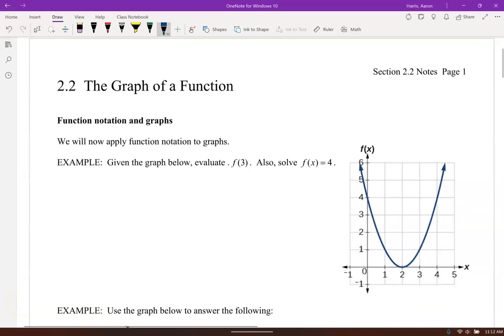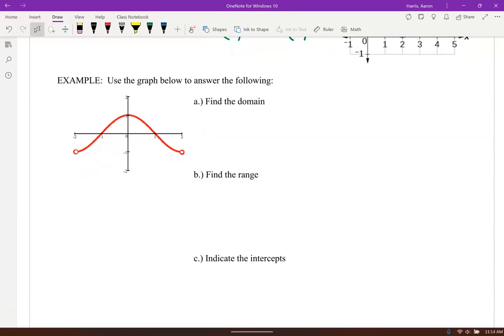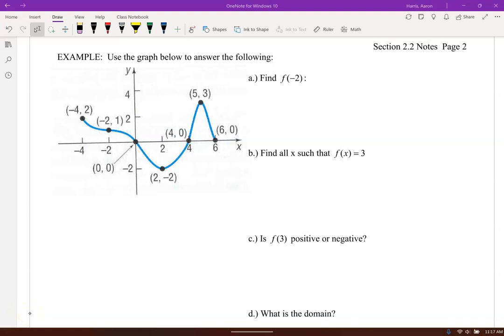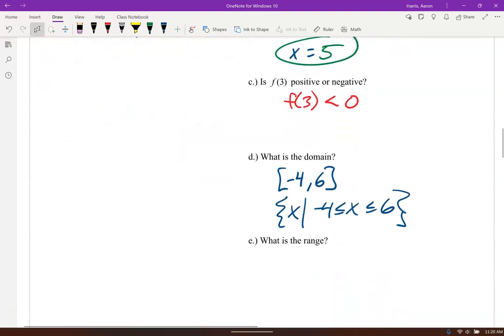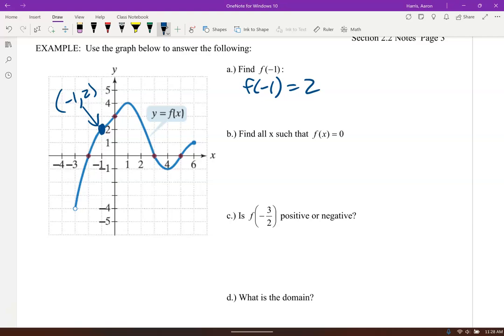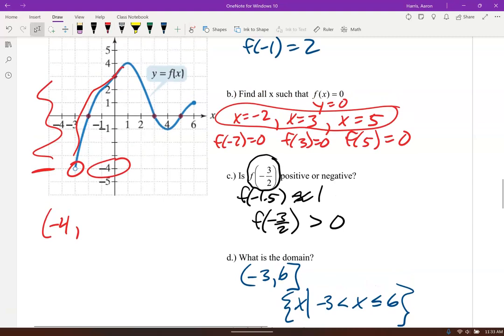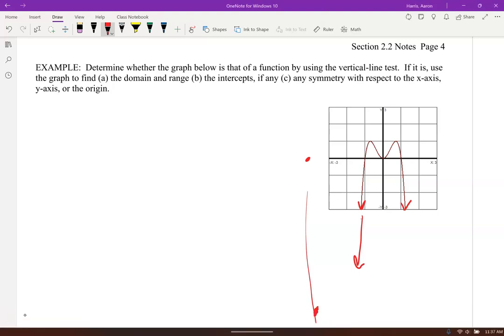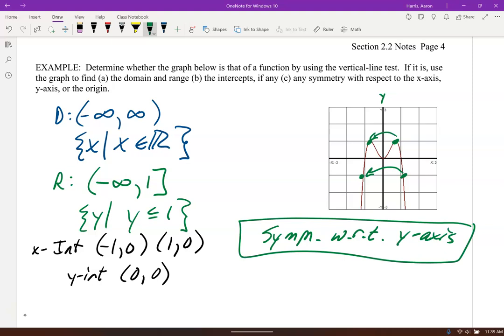126 2 2v2